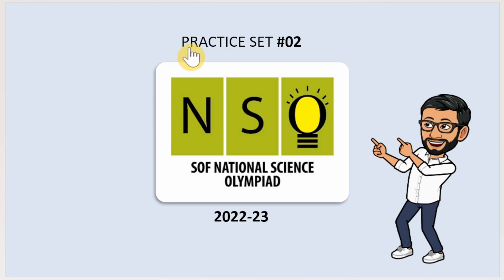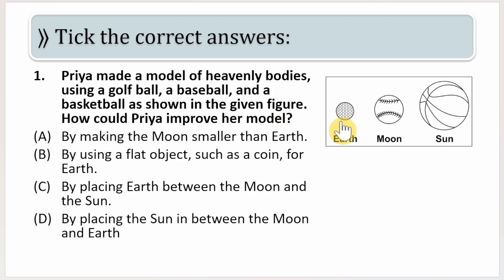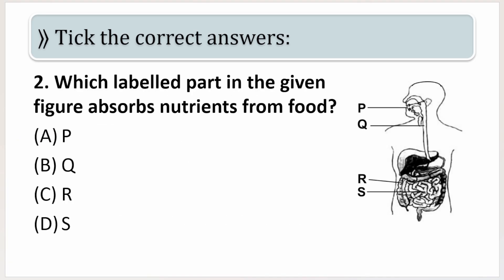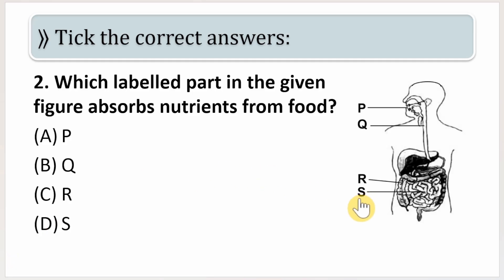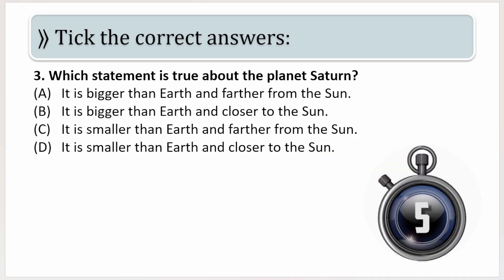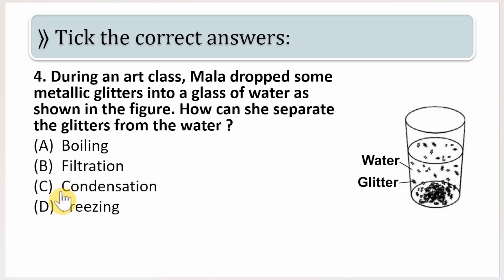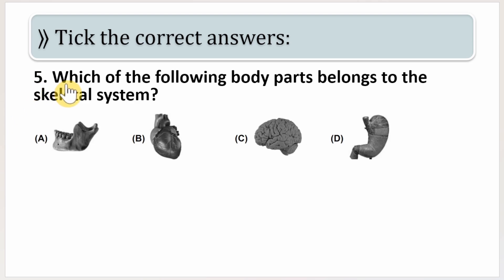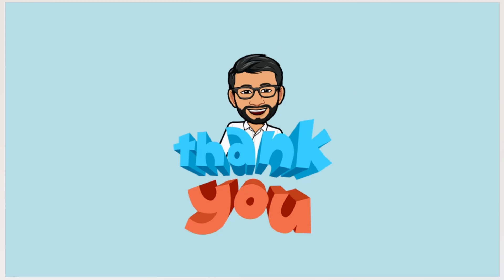NSO Olympiad class 4 | Practice Set 2 | SOLVED PREVIOUS YEARS QUESTIONS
NSO SOLVED PREVIOUS YEARS QUESTIONS | National Science Olympiad 2022 23 | Practice Set 2 nso @sooscience

References:
1. ncert textbooks
2. ncert exemplars

Content:
How to prepare for science olympiad exam videos
Science olympiad videos
Science olympiad questions & answers (Solved Previous Years Question Papers)

References:
1. ncert textbooks
2. ncert exemplars
3. ratnasagar textbooks